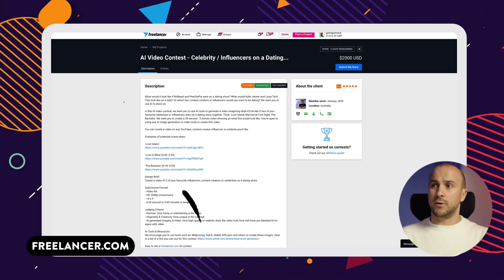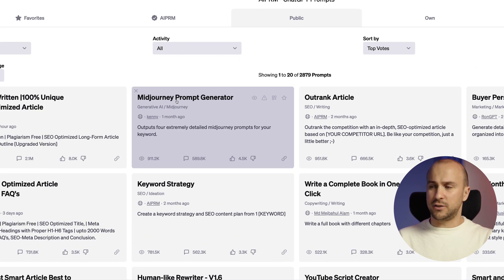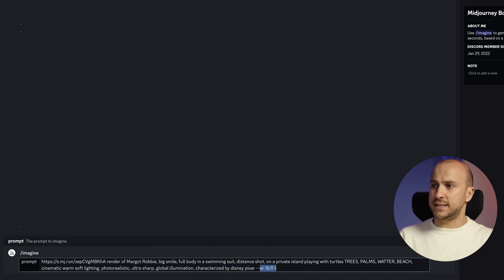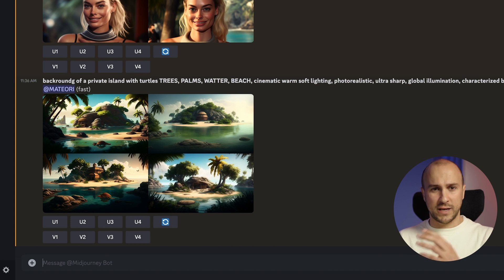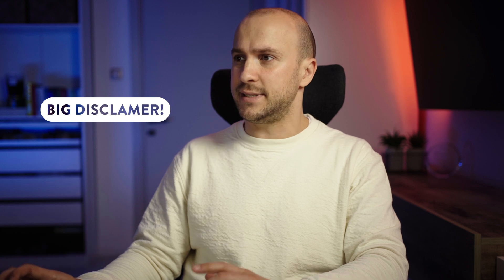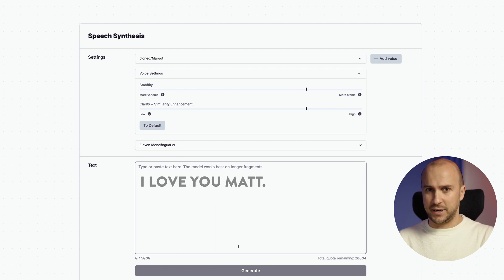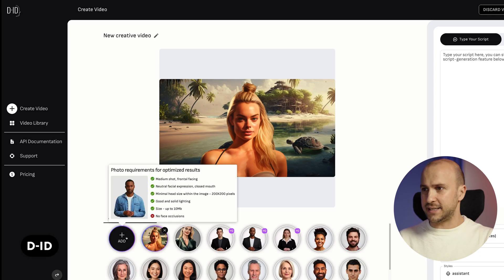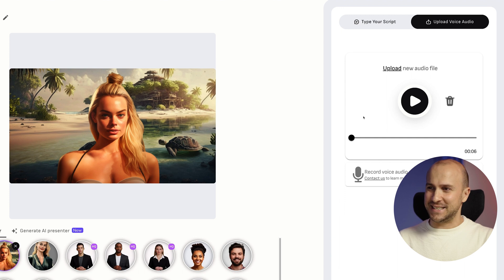How To Make An AI Generated Video *FULL TUTORIAL*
My new video 'Let's COPY this $100k p/m side hustle (in 10 minutes) is OUT! (Make sure to watch it IN FULL) --~--
How to make an AI generated video is a new video that will teach you everyHow to make an AI generated video is a new video that will teach you everything that you need in order to crate amazing videos that are generated solely with AI. You will find out how to make a video with AI, what tools I used, how can tools like ChatGPT & Midjourney help you when creating it and a lot of small tips and tricks that can come in handy.

The full list of tools that I used:
Scripts & Scenes:

Substitute for missing images:
Cartoon Face (App Store)